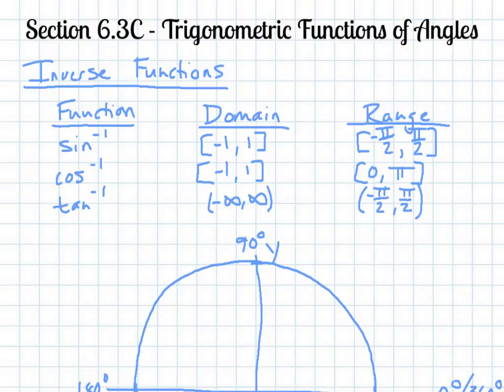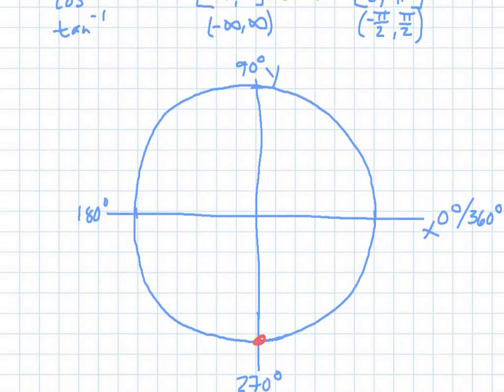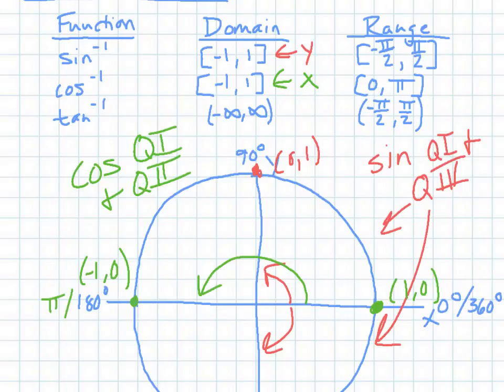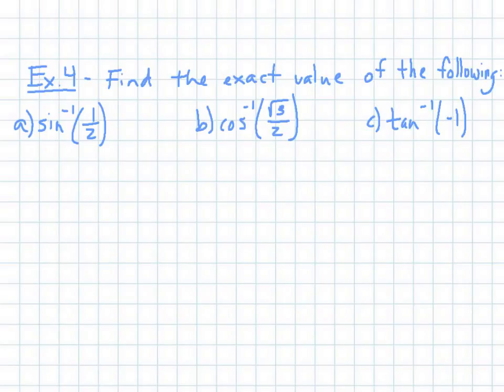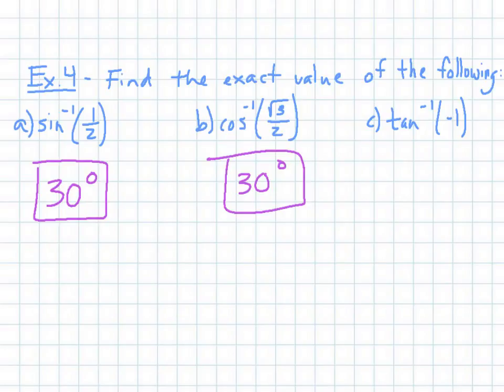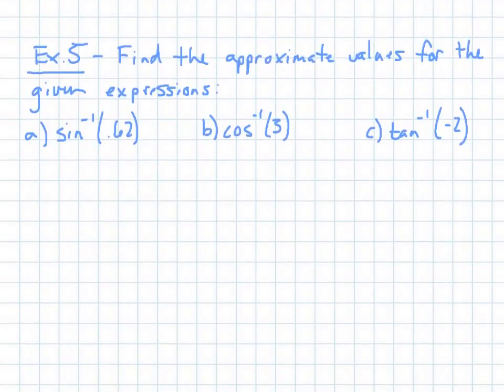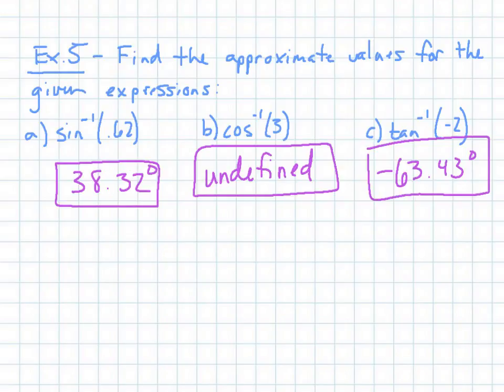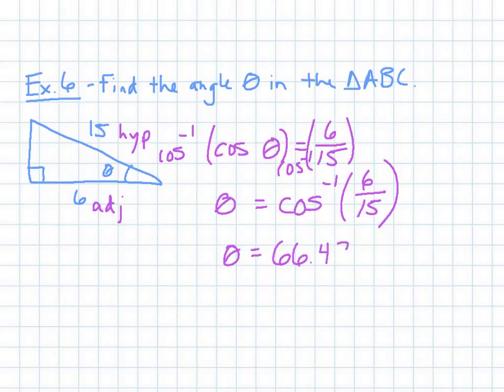Section 6.3C - Trigonometric Functions of Angles